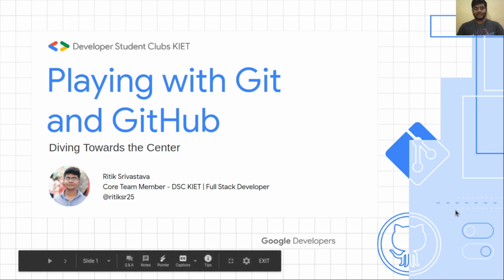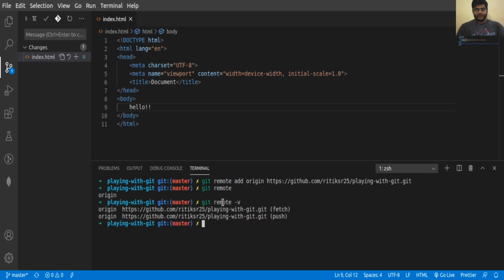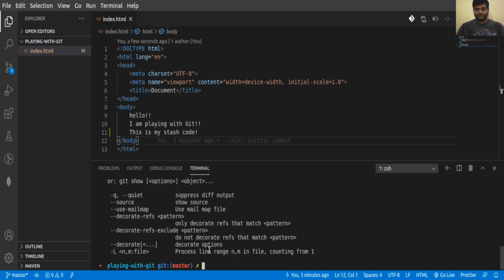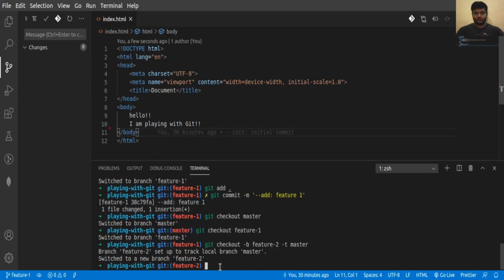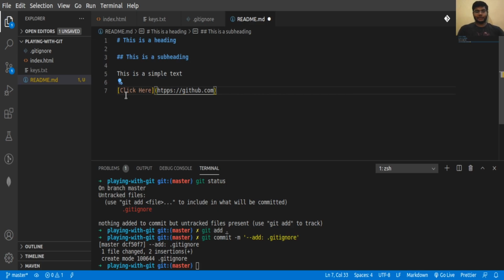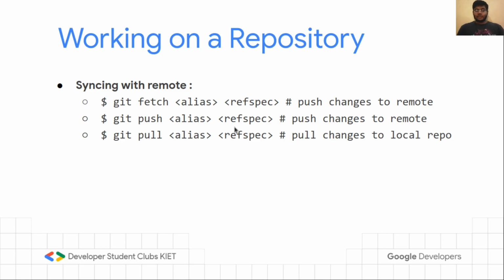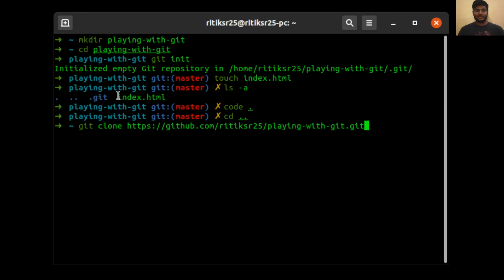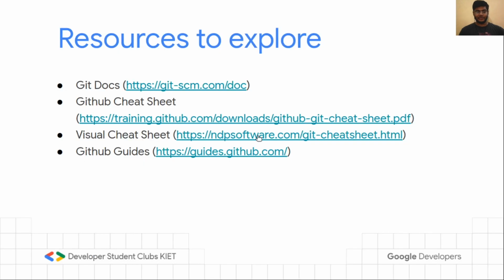Branching | Fetch, Pull, Push | Basic commands | gitWeek | DSC KIET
Welcome to the Playing with Git and GitHub series.
It is framed to be a collection of 4 sessions covering all bits and bytes of Git.

Timestamps:
0:00 Welcome
1:30 Creating a repository
6:27 Commands: add, commit, stash
10:56 Commands: status, log, diff
14:37 Resetting and summary
15:18 Branching
21:39 Extras: head and .gitignore
25:22 Extras: Markdown and alias
33:04 Sync with remote: fetch, pull, push
39:22 Cloning and Templating
43:19 Git Workflows
46:21 Resources

About Ritik:
Ritik is a Full Stack Developer, Core Team Member at Developer Student Clubs KIET, and a pre-final year undergraduate engineering student. He has vast experience working on and managing various community projects. You can find him on the web @ritiksr25.